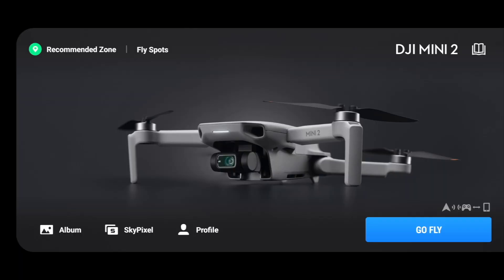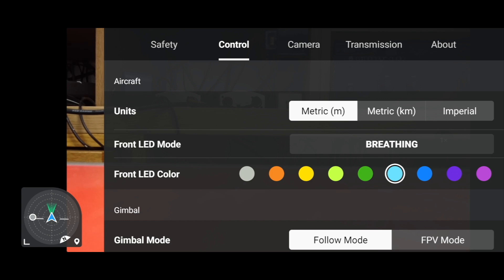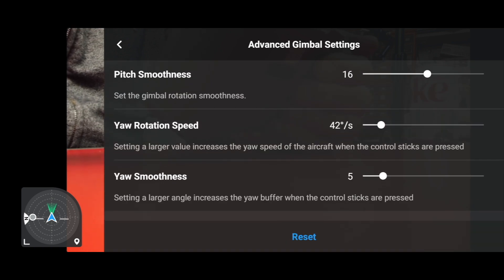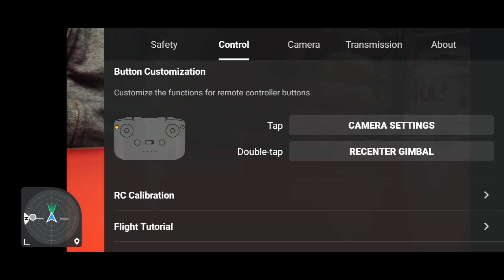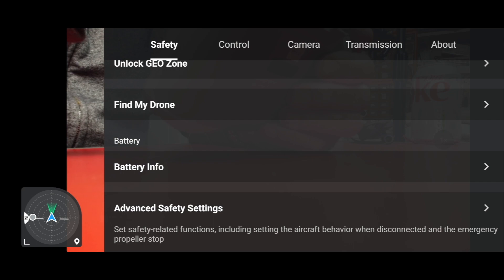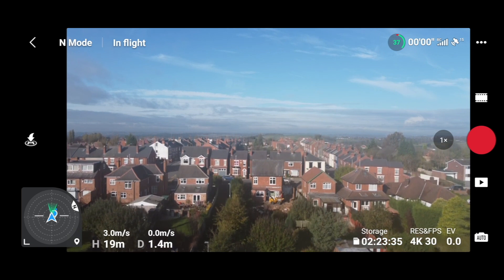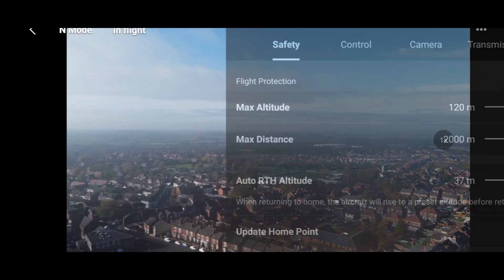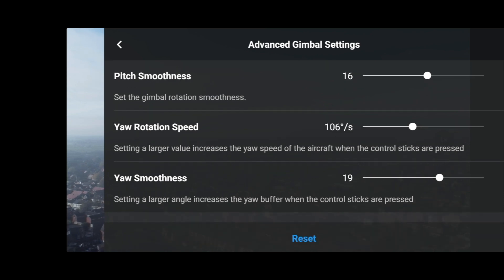DJI FLY APP 1.5.0 ANDROID - With test flights for Android and iOS - anything new or different?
This video i will show you the new DJI FLY APP 1.5.0 ANDROID and i will be doing a short test flight for both Android and iOS. Is there any changes, or is there differences between the two platforms?

DJI pocket 2
DJI mini 2
Apple iPad Mini 5
MacBook Air M1 chip
Samsung T5 SSD
Landing mat
Landing mat 2 PYGTECH
Freewell day pack ND filters
Sunnylife ND Filters
Anker USB C Hub 8-1
Synco G1 A1 Wireless Mic
Garmin Glo2
Rode Lavalier GO Mic
Rode Wireless Go
DJI Air 2S fly more combo
Music used in my Videos is from Epidemic sounds. If you use the link you will get a free months trial.